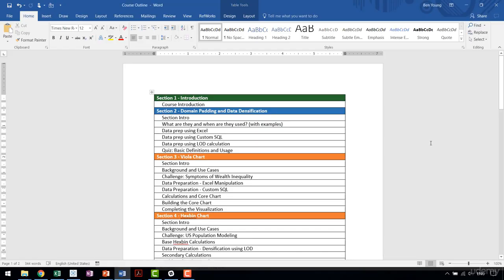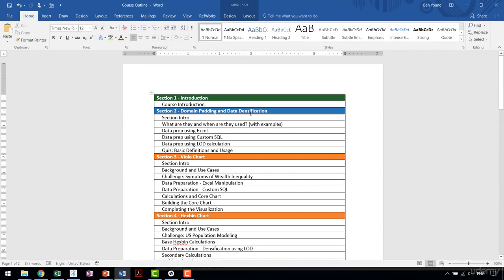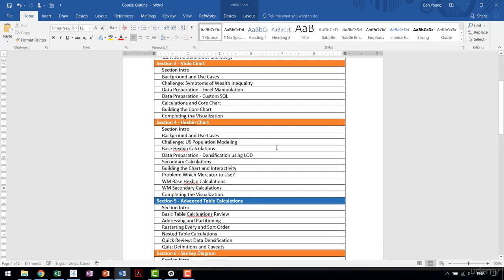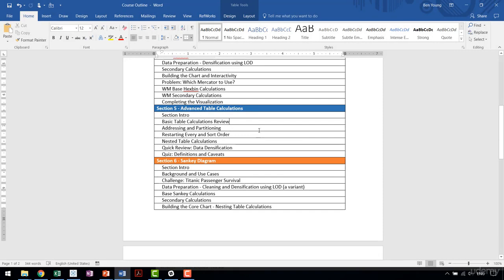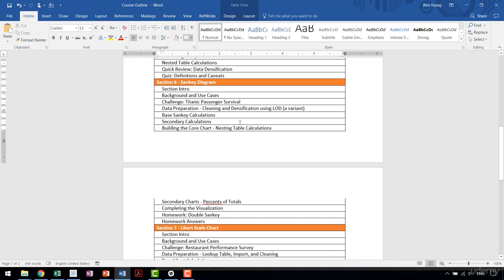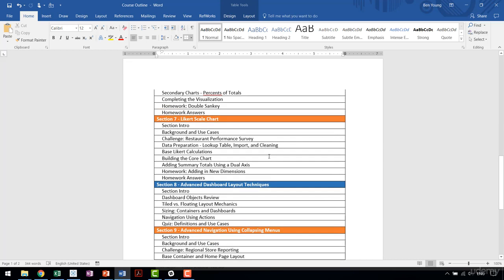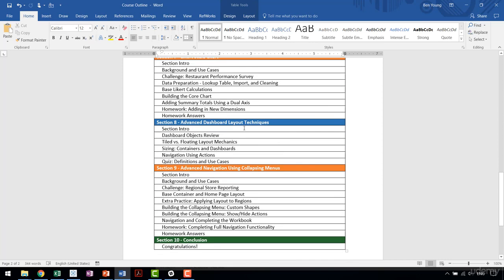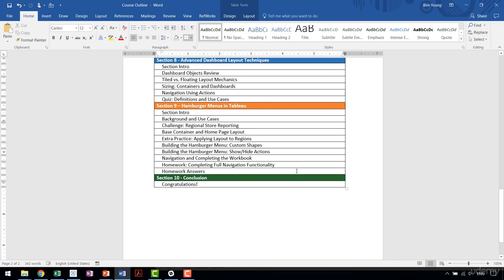Tableau Expert: Top Visualization Techniques in Tableau 10